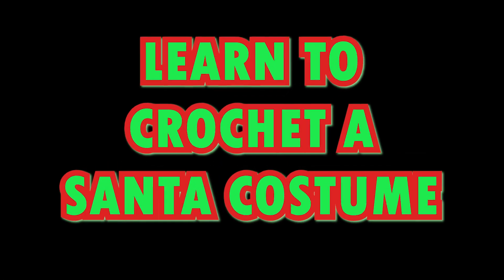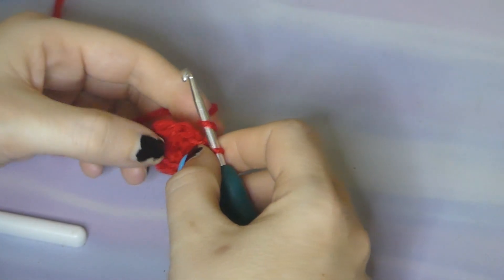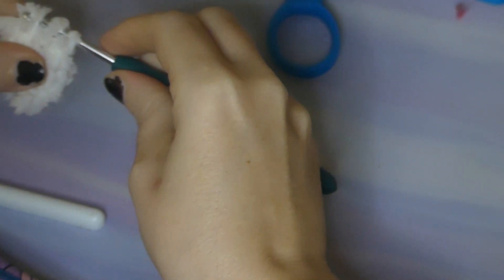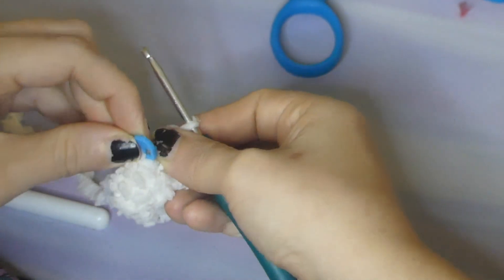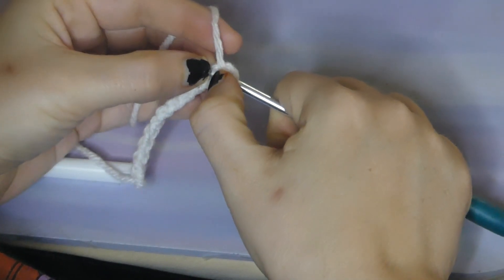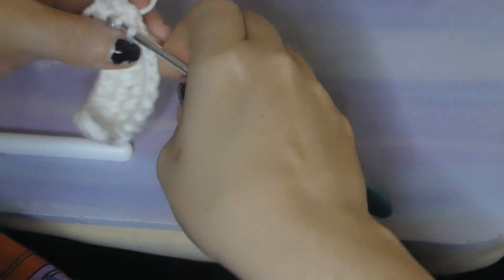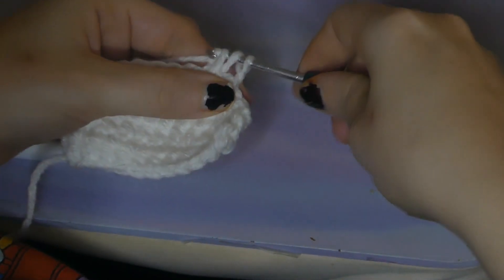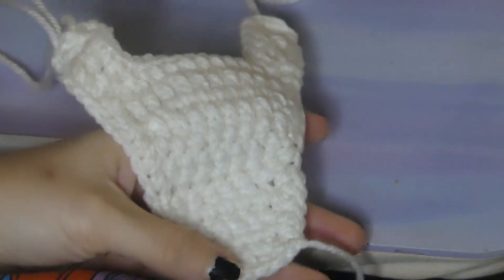Santa/Christmas Costume For Penis (COSTUME ONLY) - Crochet Tutorial - Easy/Beginner Friendly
**PLEASE READ**
👉If you haven't made my Halloweenie, the penis with ghost costume, then you have to make it first, here is the link! 👇👇👇
👉If you have made it, here is another costume for him, and there should be more on the way! Keep an eye out for more naughty Christmas tutorials 😉